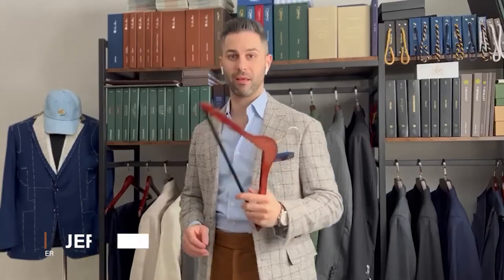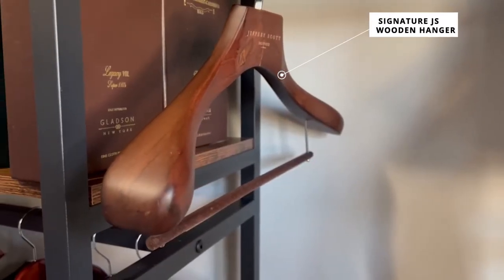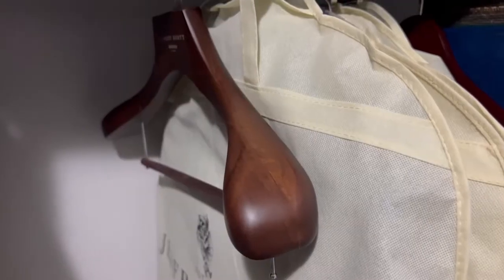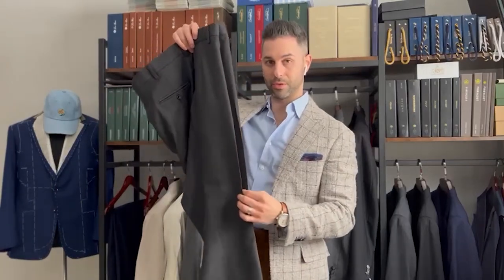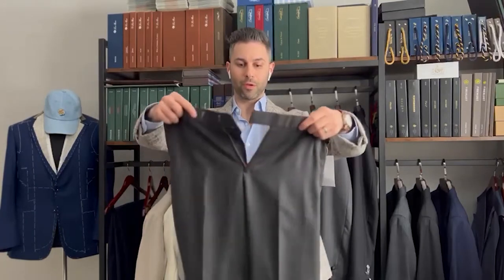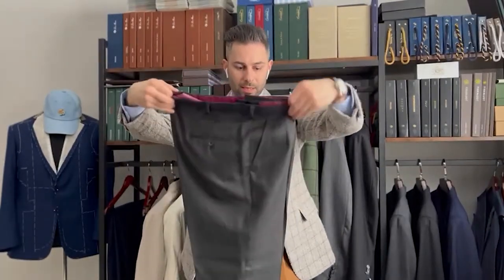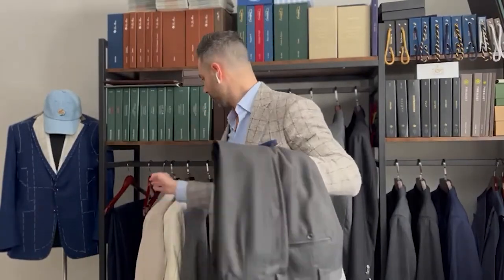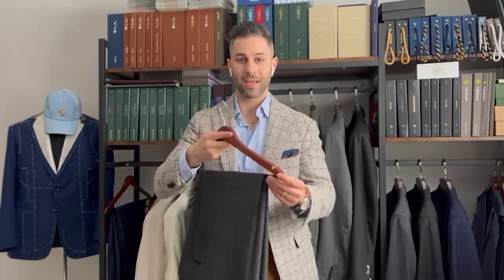How To Hang A Suit | Jeffrey Scott Bespoke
Today we tackle how to properly hang your suits. The right hangers can make all the difference on the longevity of your suits and retaining their shape.